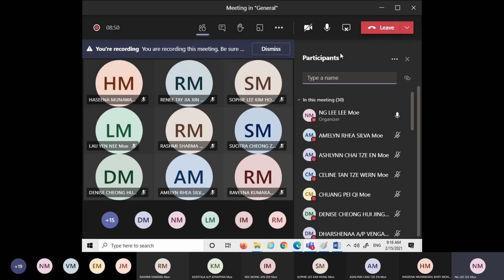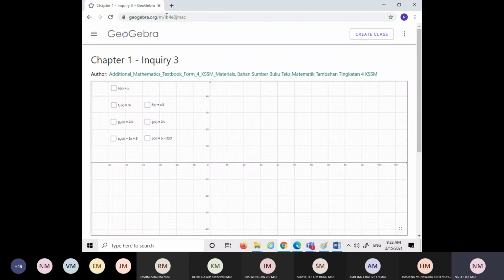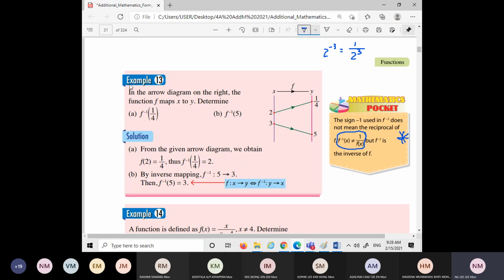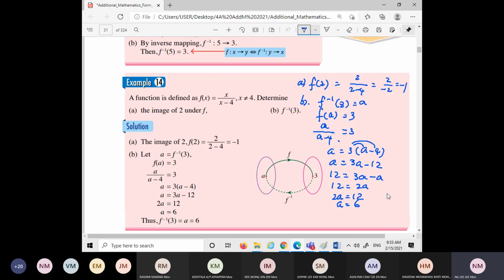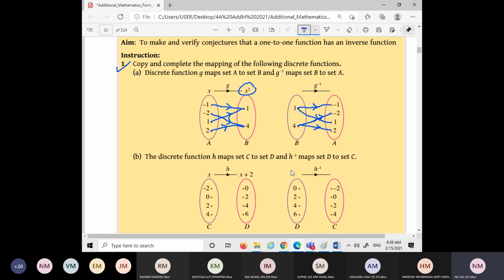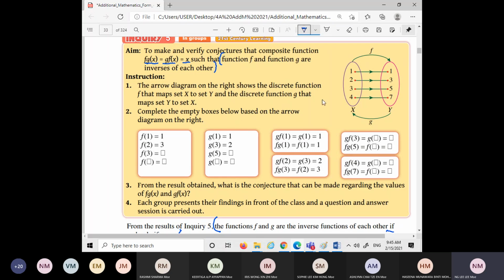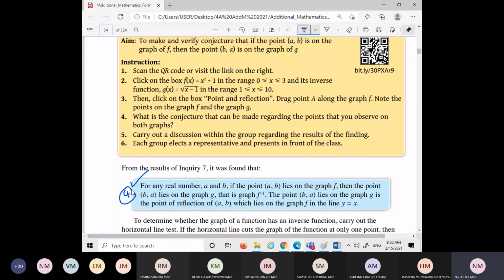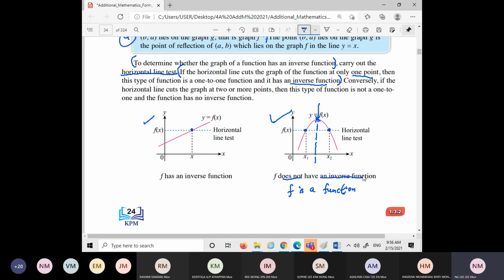20210215 KSSM Additional Mathematics Form 4: Functions